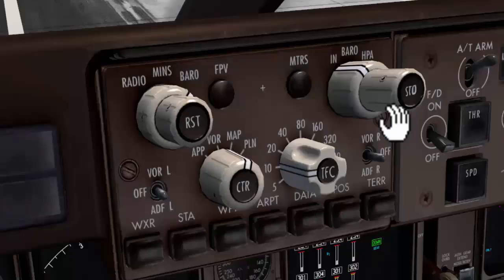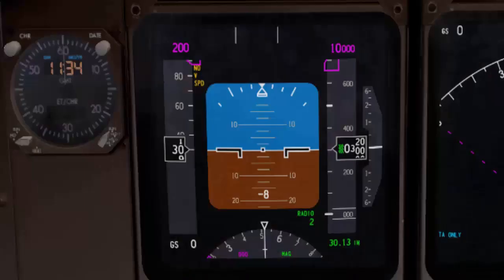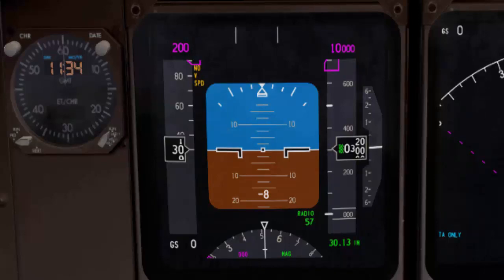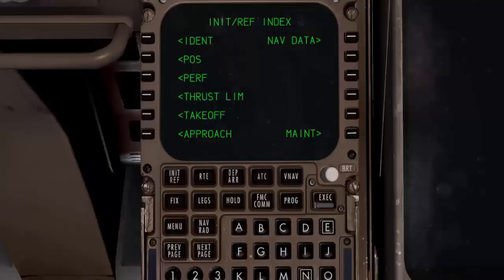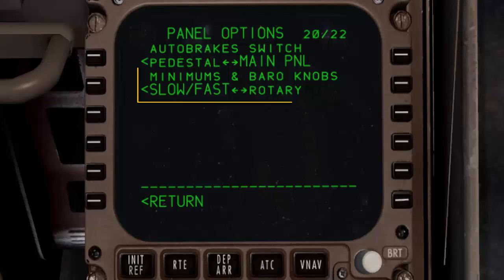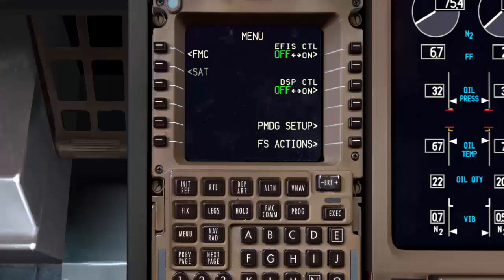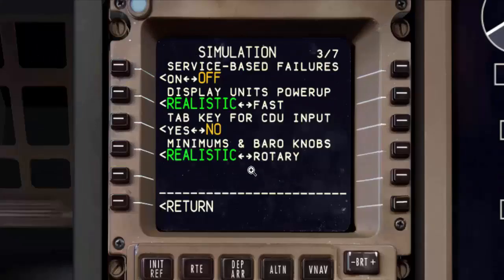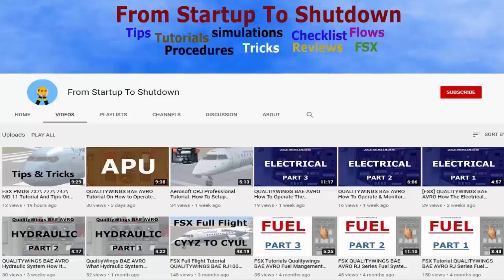PMDG 777 AND 747 EFIS Panel And How To Change The Minims And Baro Knobs To Rotary Option.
To enable your mouse wheel for moving the minimums and BARO knob in PMDG 777 And 747 follow this tutorial.
microsoft flight simulator tips and tricks